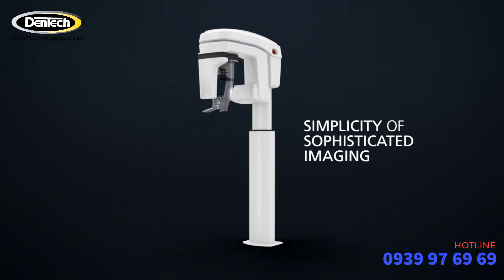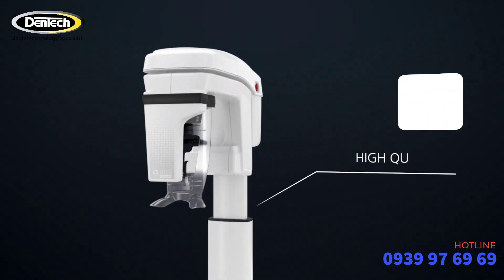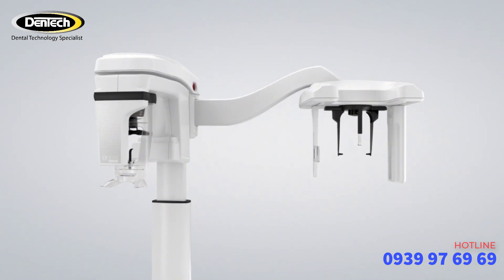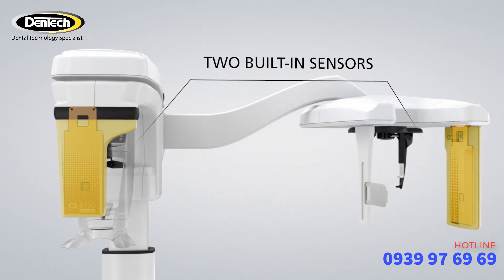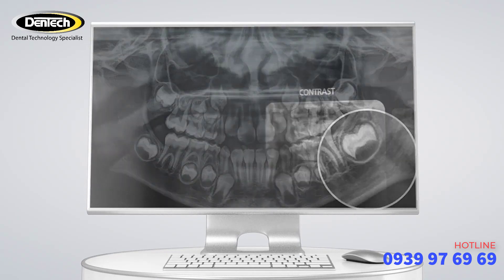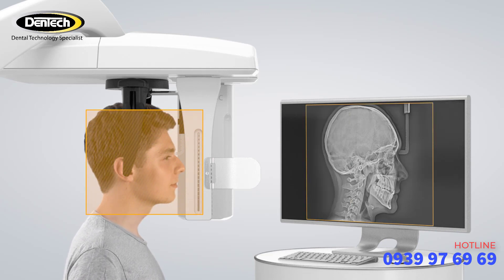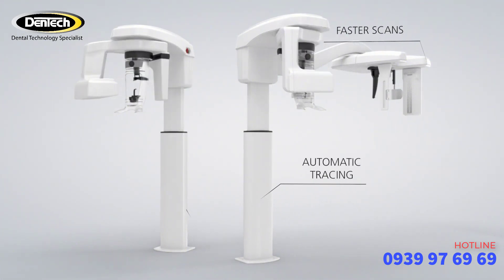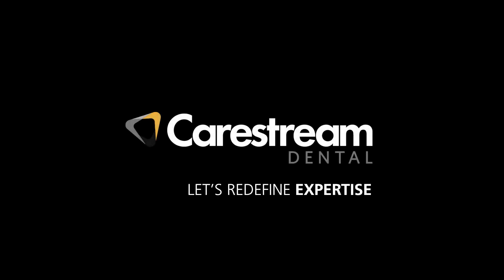Carestream - CS8100 Family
Công ty thiết bị nha khoa Dentech
🌎 133 Nguyễn Chí Thanh, P9, Q5, Tp Hồ Chí Minh
☎️ Hotline : 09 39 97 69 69 ( Zalo, Viber)